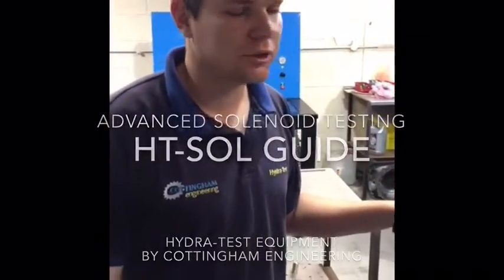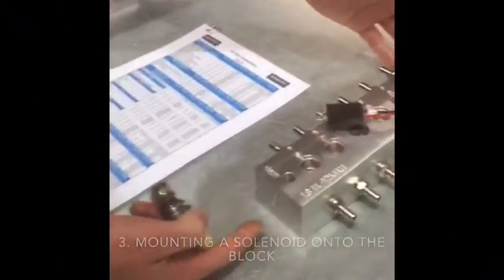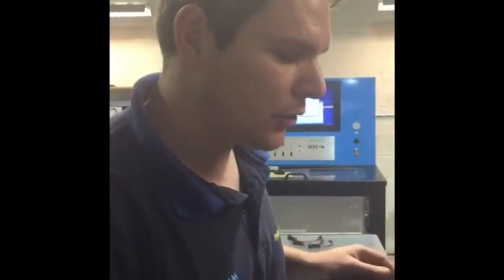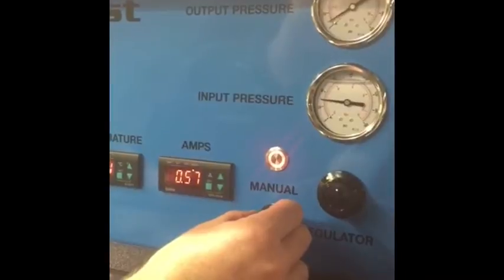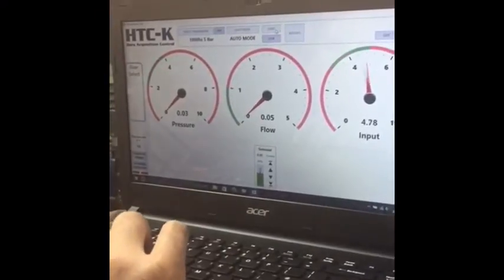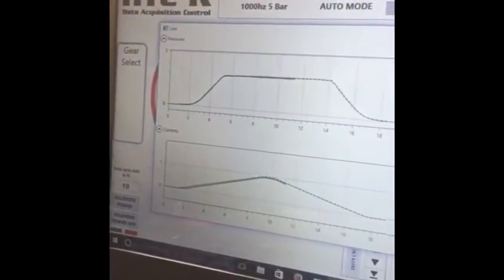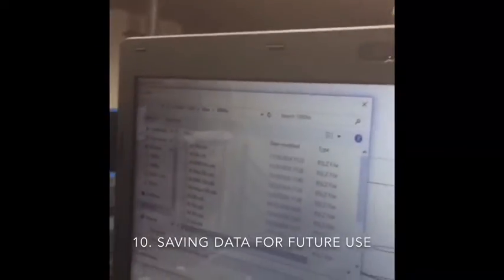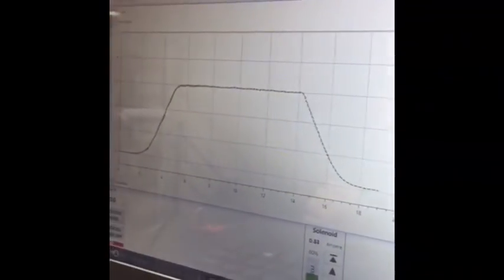Hydra-Test HT-SOL Transmission Solenoid Testing Unit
Hydra-Test's HT-SOL (we had two models but in 2017 converted Model 2 into the universal HT-SOL) is an advanced unit for rebuilding your automatic transmission valve body solenoids.

This video serves as a demo and as a guide for the users. Tiaan from the Hydra-Test Team explains how to test your solenoids.